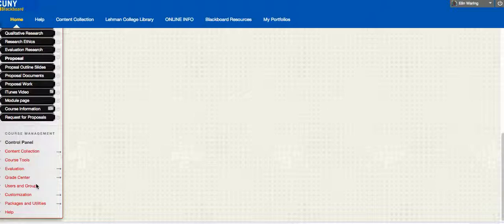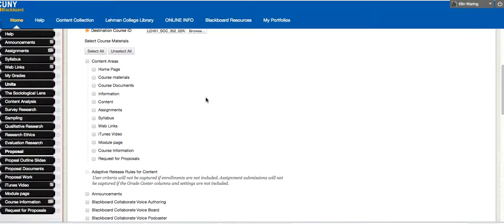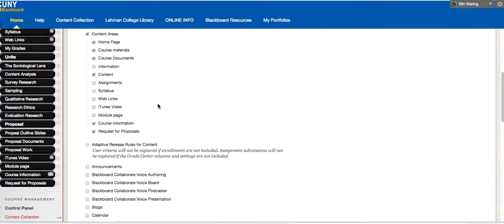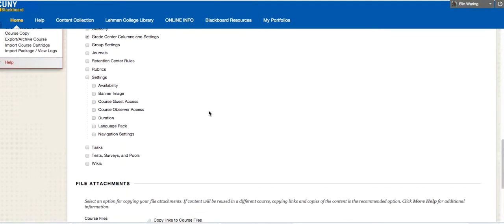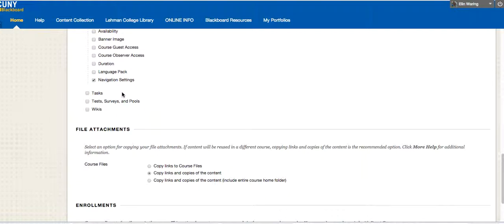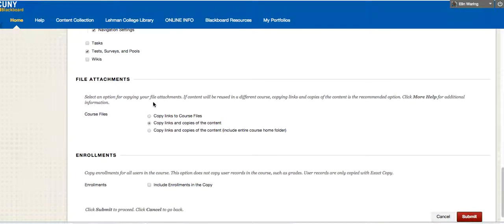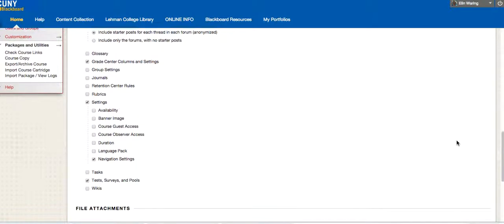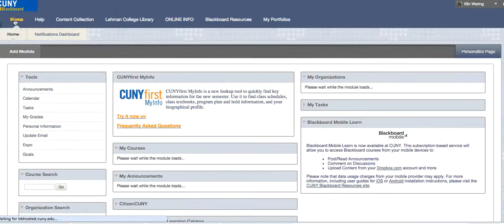Course Copy in Blackboard